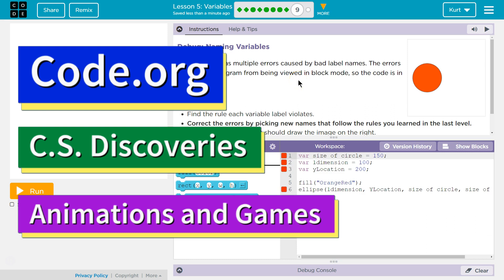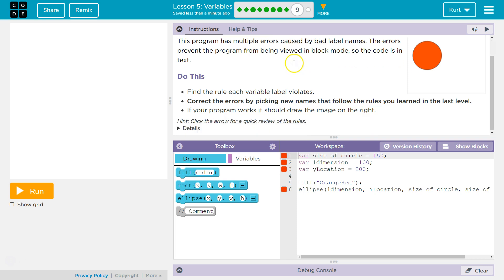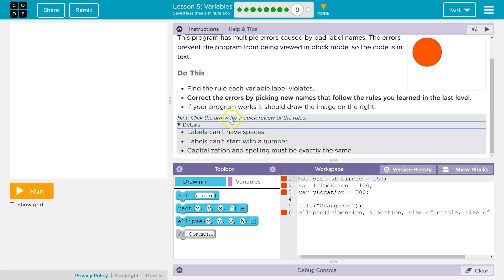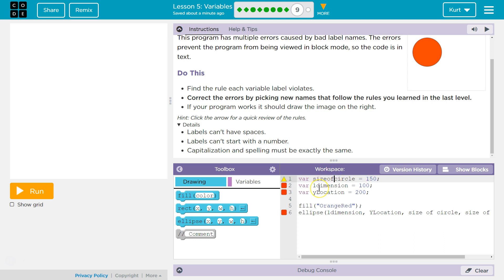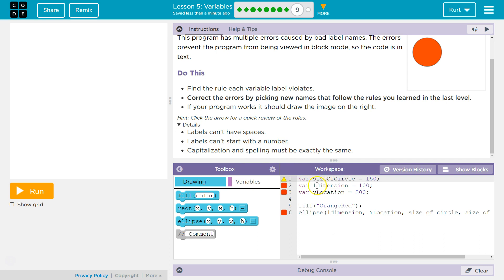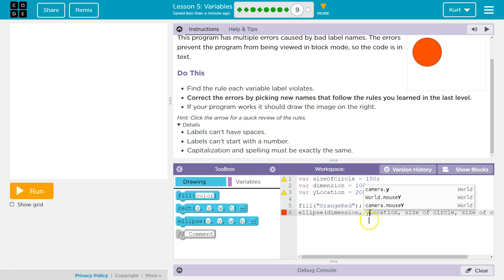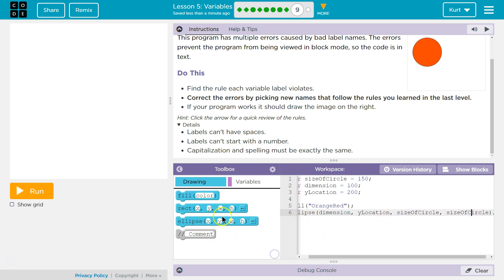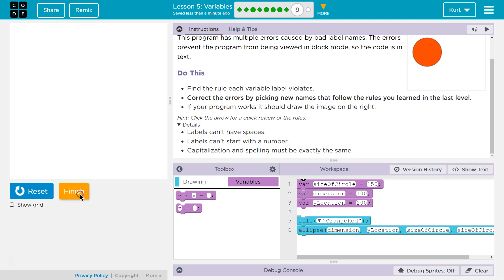Variables Lesson 5.8 (5.9 in 2018) of Animation and Games from Code.org